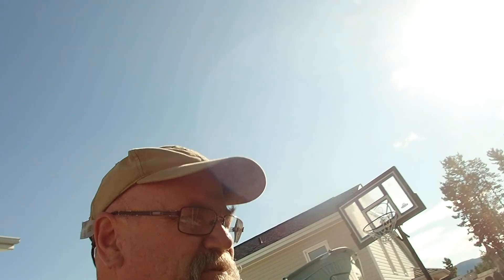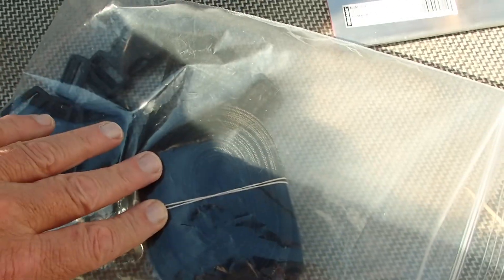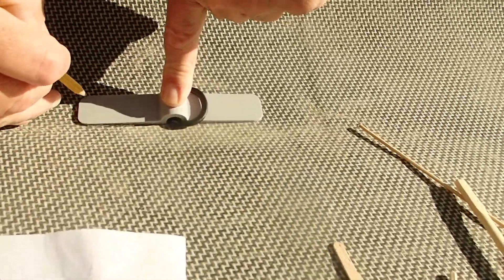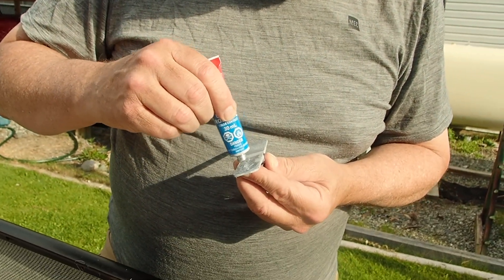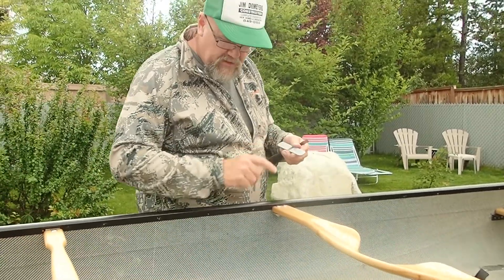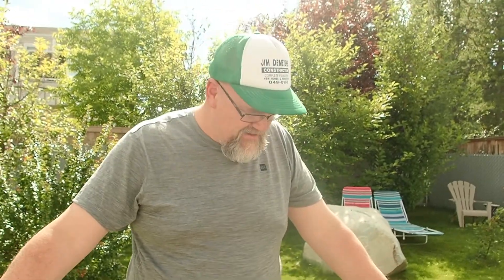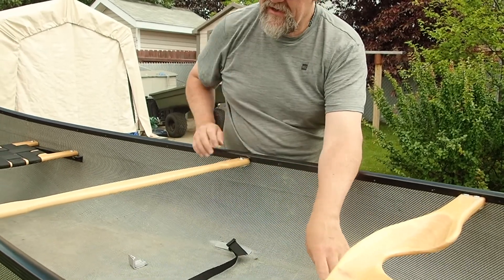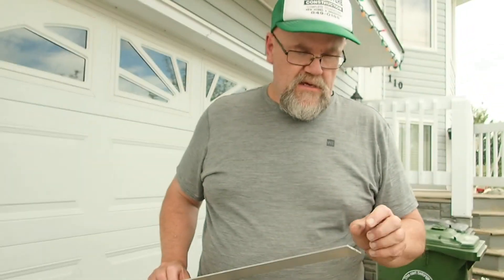Misadventures in Canoe Outfitting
Starting the process of outfitting my, new to me H20 prospector.   One time waisting mistake, but it all worked out in the end.   Still some work to do but it's a start and you need to do a few things to get a canoe primed for a wilderness trip.